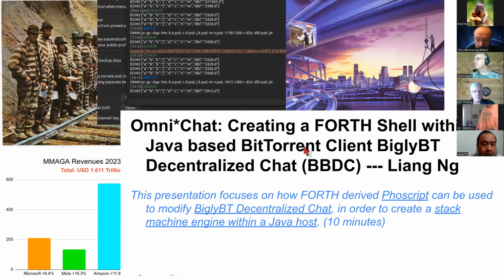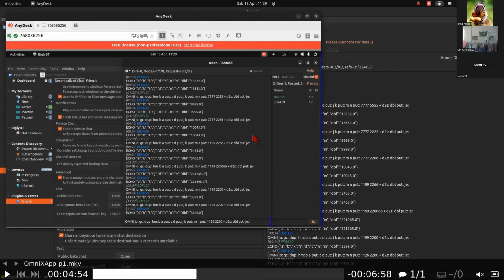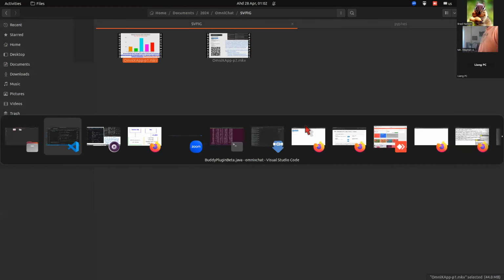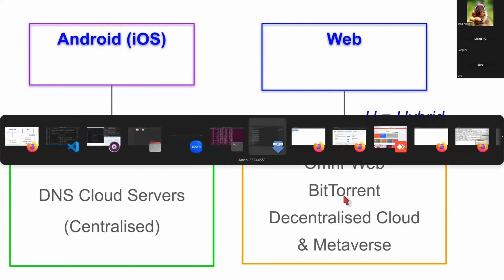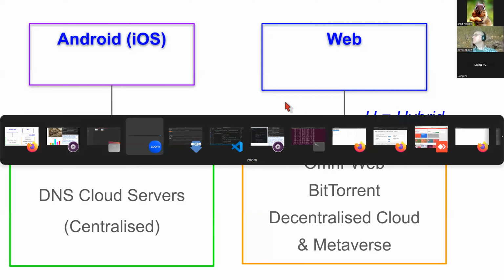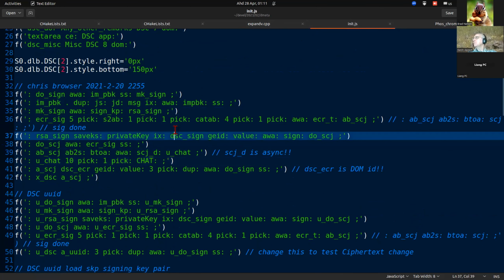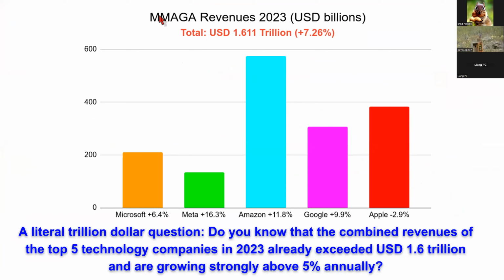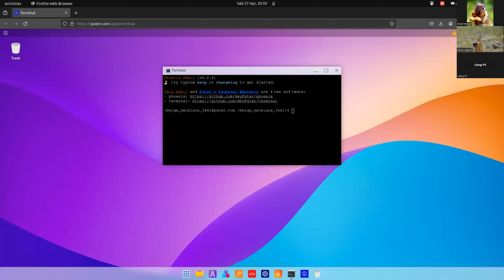Omni*Chat -- Liang Ng -- 2024-04-27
Creating a FORTH Shell within Java based BitTorrent Client BiglyBT Decentralized Chat (BBDC).